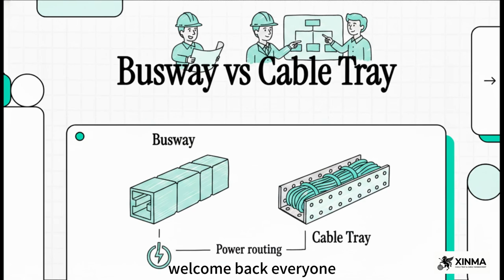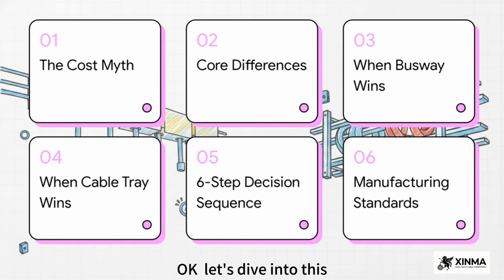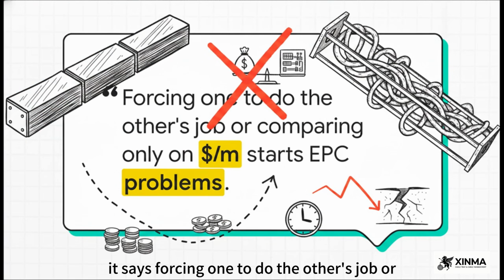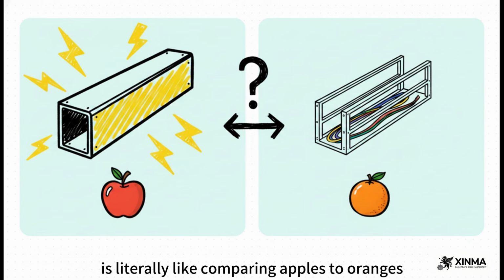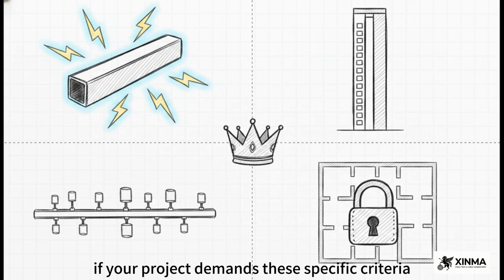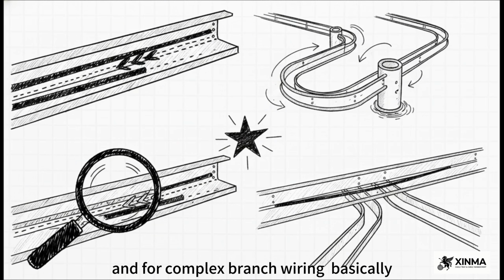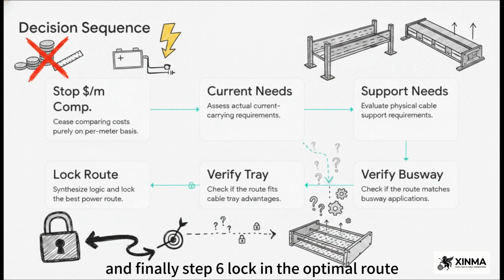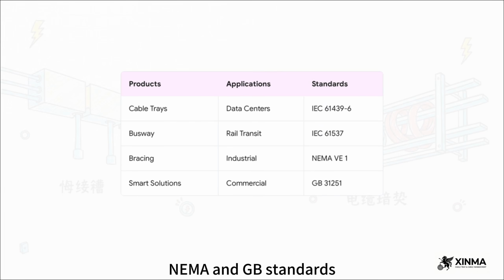Busway vs Cable Tray: Which Power Route Fits Your Project?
Busway and cable tray solve different problems on the same electrical route. One is a current-carrying system. The other is a cable support pathway. Forcing one to do the other's job — or comparing them only on $/m — is where EPC cost and schedule problems start. Here's the practical decision framework engineers and procurement teams actually need.

What you'll learn:
✓ The core engineering difference — why busway and cable tray are not competing products on the same route
✓ When busway wins: high-current feeders, tight risers, repeated tap-offs, stable layouts
✓ When cable tray wins: mixed cable types, field flexibility, visual inspection, branch wiring
✓ A 6-step decision sequence for EPC and MEP teams before the route is locked

About Xinma:
Xinma (Shanghai Xinma Busway & Cable Tray Co., Ltd.) manufactures cable tray systems, busway, seismic bracing, and intelligent cable management solutions for data centers, rail transit, industrial plants, and commercial buildings. Products comply with IEC 61439-6, IEC 61537, NEMA VE 1, and GB 31251 standards.